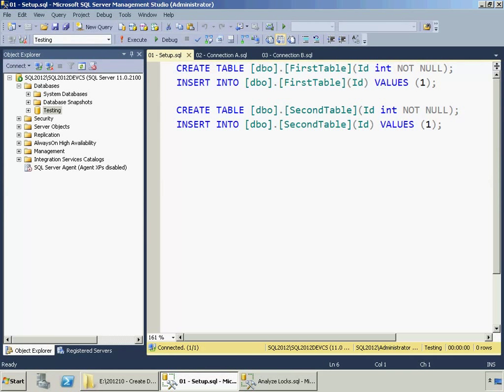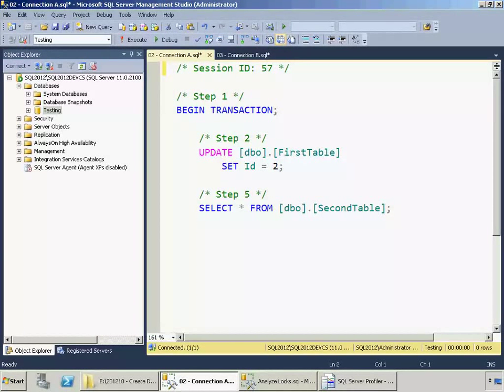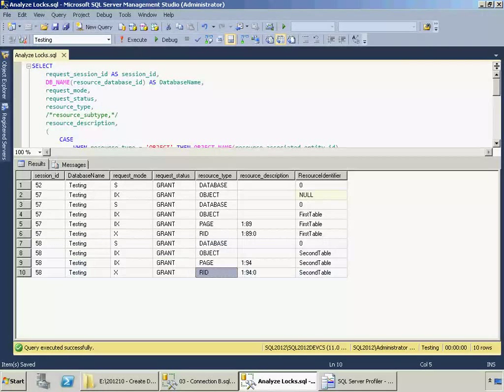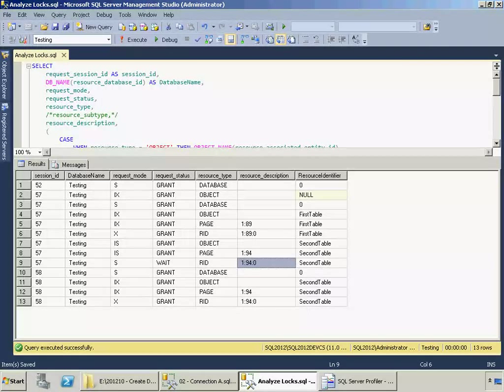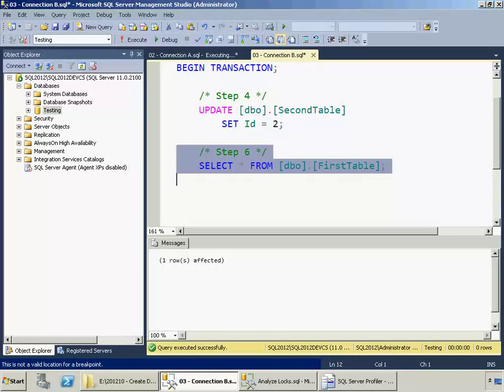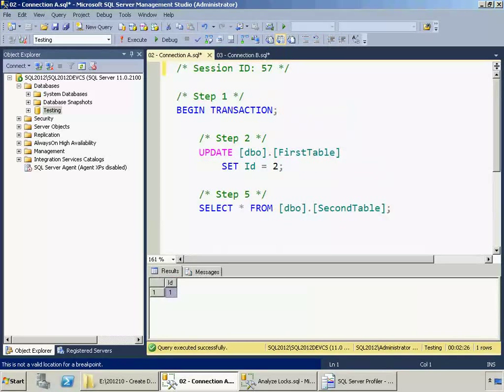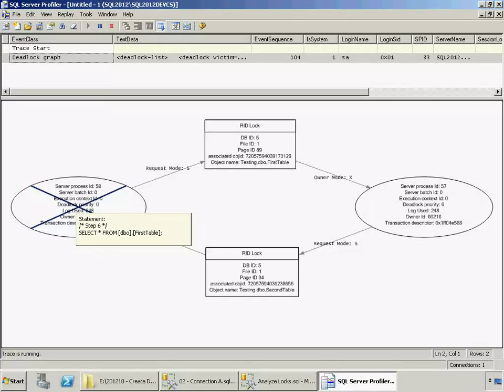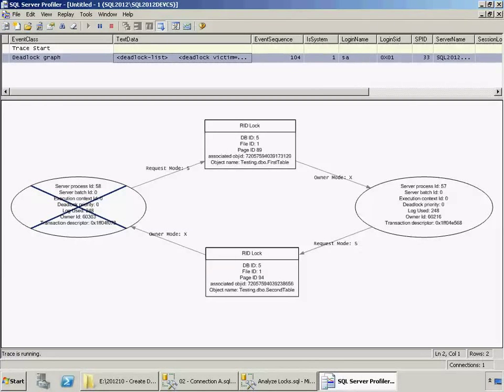How deadlocks are created in SQL Server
Deadlocks occur when two processes both hold locks on resources, and also try to take locks on resources from the other process. Watch Microsoft Certified IT Professional Jon Seigel show you how this scenario comes about using T-SQL code, and learn how to read the resulting deadlock graph in SQL Server Profiler.